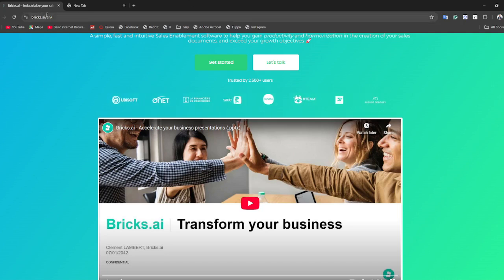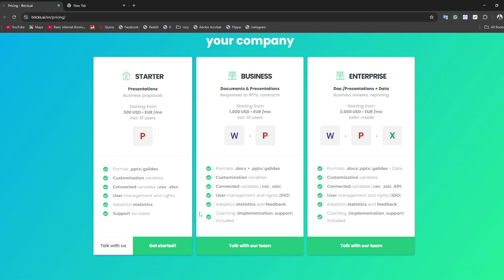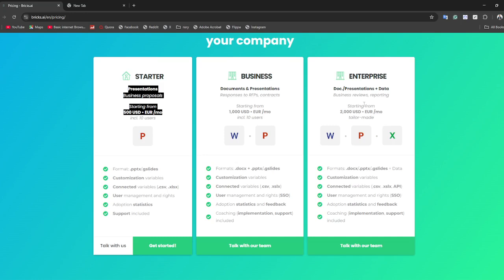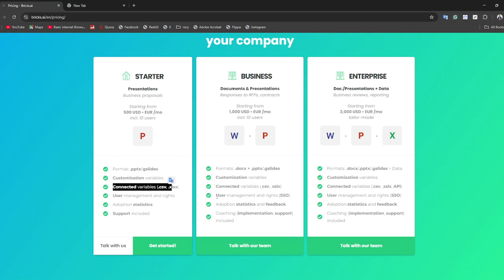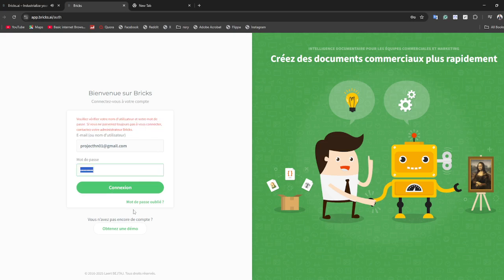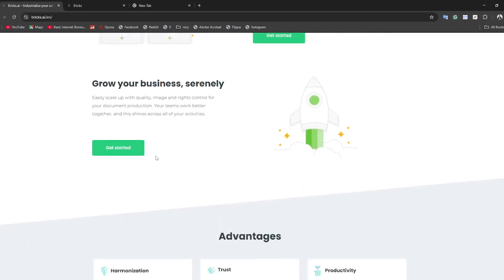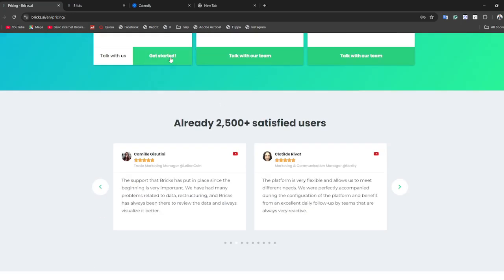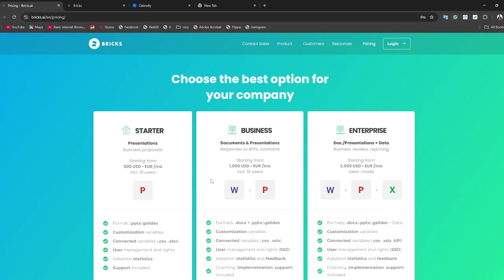Bricks Tutorial : How To Create Spreadsheets With AI (Step by Step)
Bricks Tutorial : How To Create Spreadsheets With AI
In this video, you'll learn a step-by-step Bricks tutorial on how to create spreadsheets with AI quickly and efficiently. Discover how AI-powered tools can help you automate data entry, organize information, and generate dynamic spreadsheets without manual effort. Whether you're new to Bricks or looking to enhance your spreadsheet skills, this guide covers everything you need to get started with AI-driven spreadsheet creation.